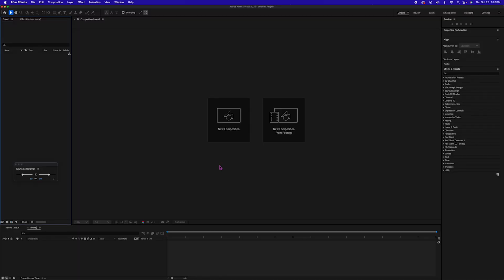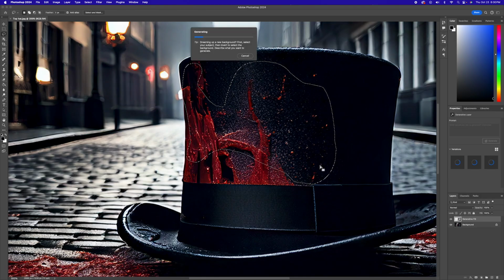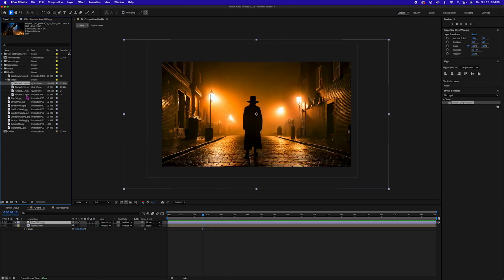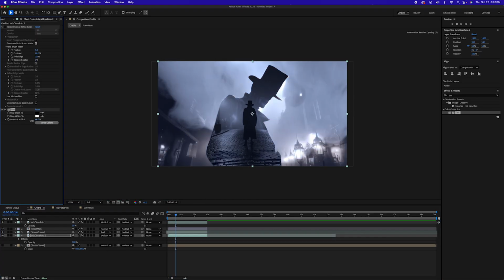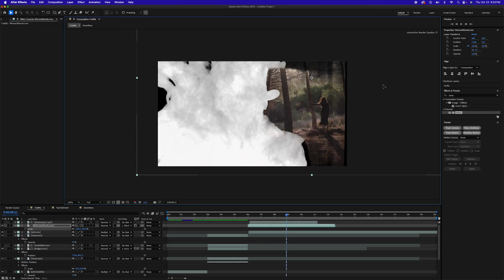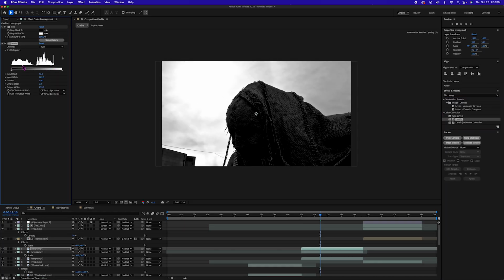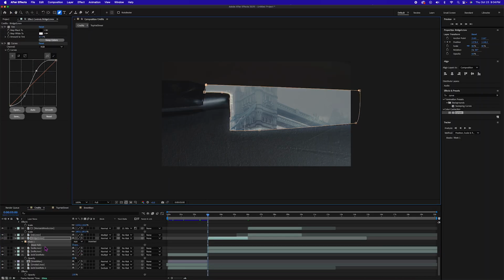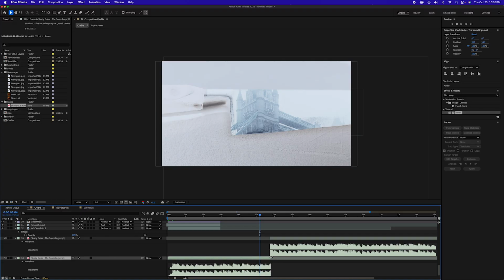Firefly AI Magic: Crafting a Jack the Ripper Title Sequence (True Detective Inspired)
Step inside the fog. In this tutorial, I’ll show you how I created a cinematic Jack the Ripper title sequence inspired by True Detective. Using Adobe Firefly for AI image generation, Photoshop’s generative AI for image enhancement, and After Effects for motion and compositing, In this beginner friendly tutorial I’ll walk you through the process of turning still AI images into a dark, moody, cinematic opening.

You’ll learn how to:

Generate and enhance stylized visuals using AI tools

Create atmospheric motion using image-to-video effects

Build a title sequence with a mysterious, filmic tone

Match the eerie, layered aesthetic of True Detective

Perfect for motion designers, editors, and anyone exploring the cinematic side of AI creativity.

🕯️ Software Used: Adobe Firefly, Photoshop, After Effects
🎞️ Style Inspiration: True Detective, film-noir title design
💀 Theme: Jack the Ripper – dark, foggy, and mysterious